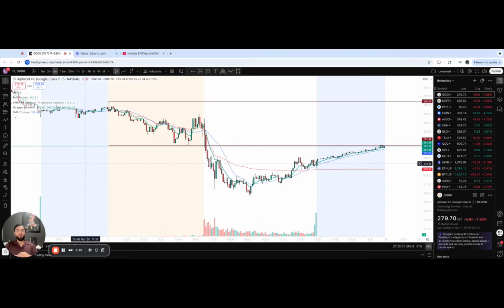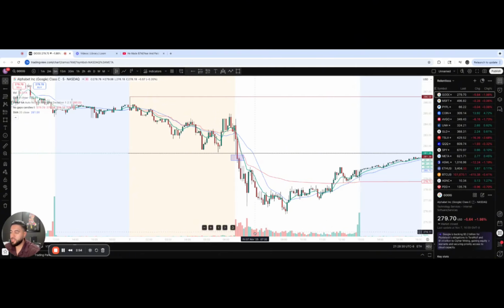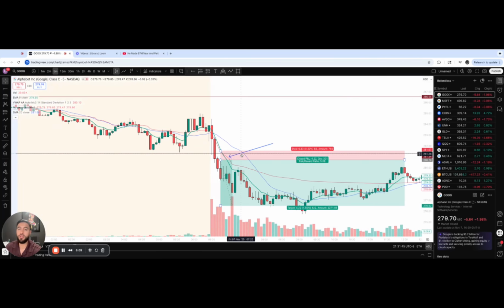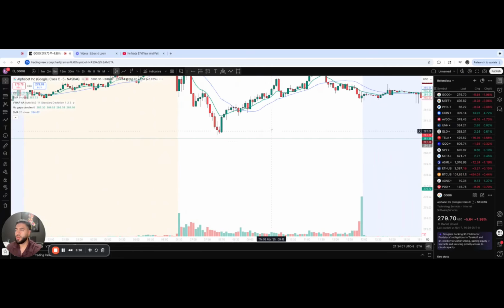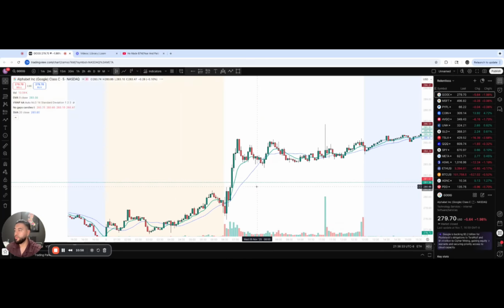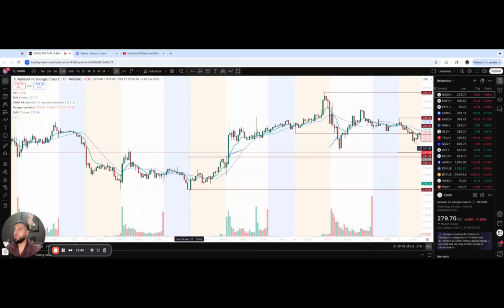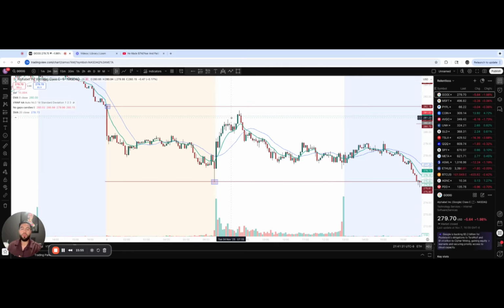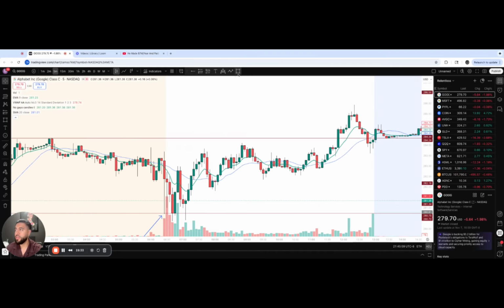Ive Found the cheat code to trading!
Here I focus on the key points on the break and retest strategy, making sure we wait for the candle to close and confirm direction.